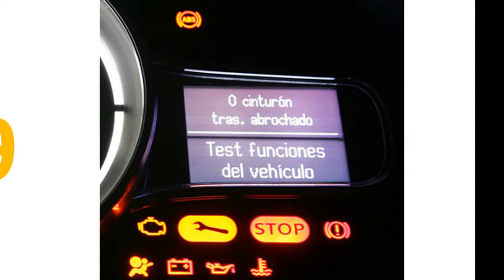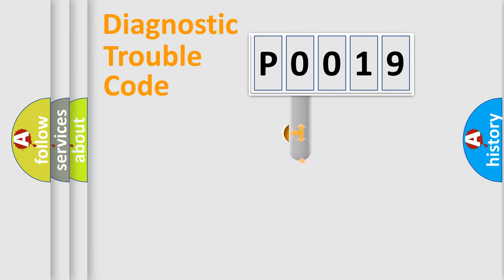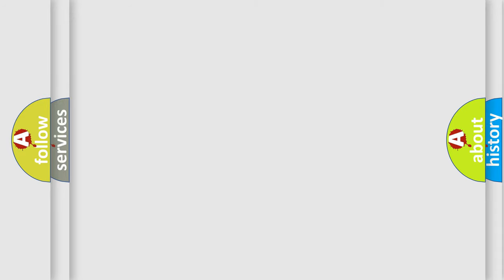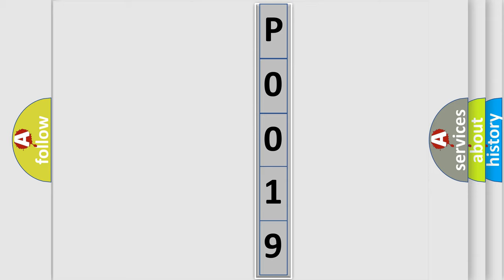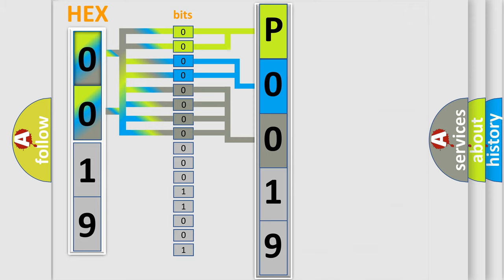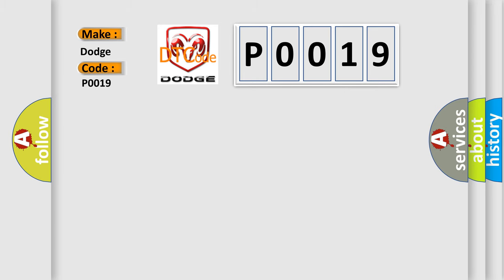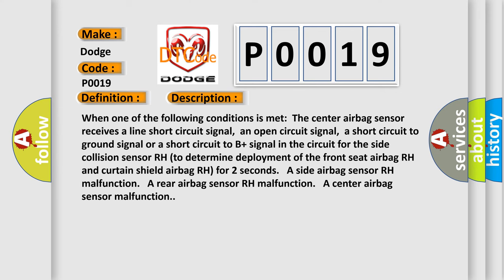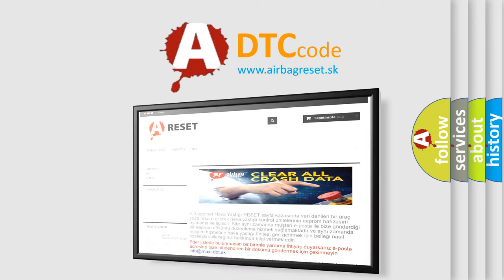DTC Dodge P0019 Short Explanation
Contents:
0:21 Basic DTC analysis according to OBD2 protocol standard.
1:48 Insight into programming
2:58 A diagnostically understandable description of the Diagnostic Trouble Code
3:05 Basic error definition

Make:
Dodge
Code:
P0019
Definition:
Lost Communication with Rear Airbag Sensor RH
Description:
When one of the following conditions is met:The center airbag sensor receives a line short circuit signal,an open circuit signal,a short circuit to ground signal or a short circuit to B+ signal in the circuit for the side collision sensor RH (to determine deployment of the front seat airbag RH and curtain shield airbag RH) for 2 seconds. A side airbag sensor RH malfunction. A rear airbag sensor RH malfunction. A center airbag sensor malfunction.
Cause:
 No.2 floor wire Front door wire RH Side airbag sensor RH Rear airbag sensor RH Center airbag sensor assembly